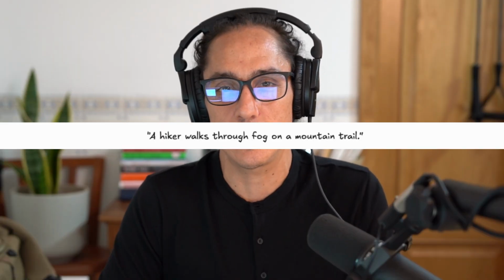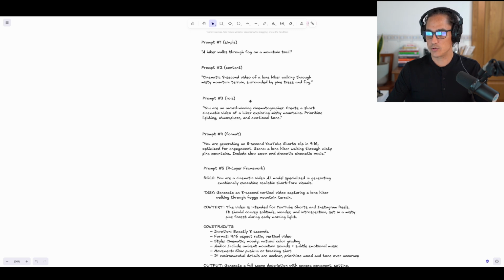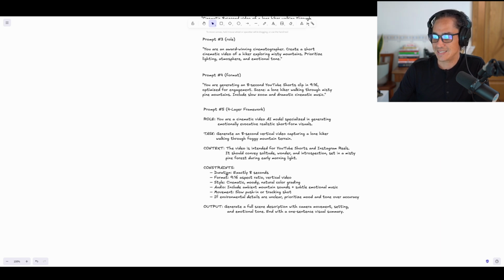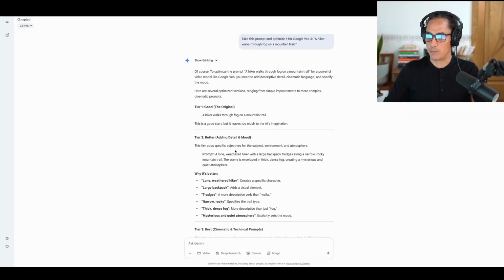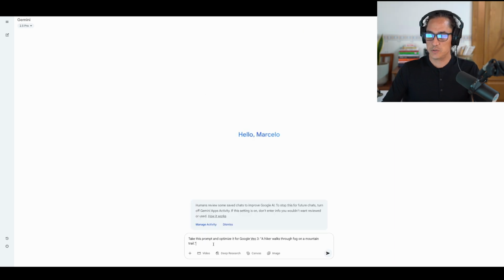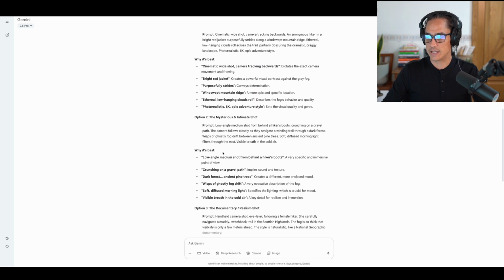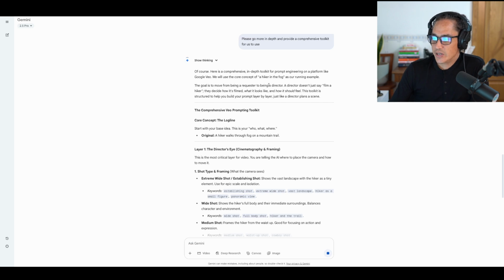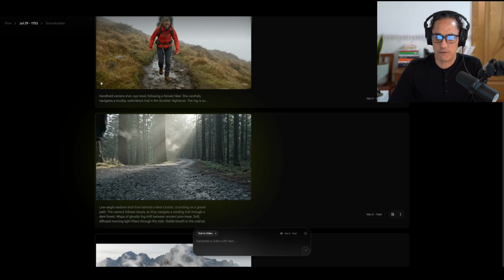Google Veo 3 Transforms Video Creation with Revolutionary AI Technology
Are your AI-generated videos falling flat?

In this video, I test 5 different prompt styles using Google Veo 3 — AND SOME BONUS PROMPTS — from the most basic to advanced techniques using the 4-Layer Prompting Framework.

Watch side-by-side comparisons to learn what prompt style creates the most cinematic results — and how to start using it today.

🧰 Prompt Styles Tested:

1. Simple Prompt
2. Content Prompt
3. Role Prompt
4. Format-Specific Prompt
5. 4-Layer Framework Prompt

⏱️ Timestamps:

00:00:00 – In this video..
00:00:32 – Prompts Used Preview
00:02:23 – Prompting Google Veo 3
00:03:28 – Results for Prompts 1-5
00:06:00 – BONUS PROMPTS
00:07:49 – Results for Bonus Prompts
00:08:43 – Gemini Toolkit for Google Veo 3
00:09:46 – Who’s the Winner?
00:11:27 – Closing Thoughts

Testing Different Prompt Strategies with Google Veo 3